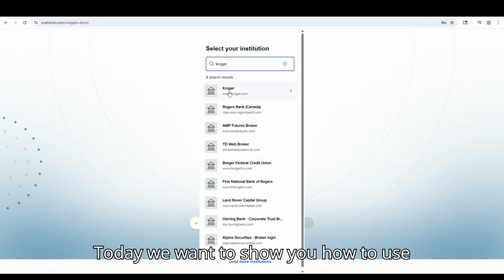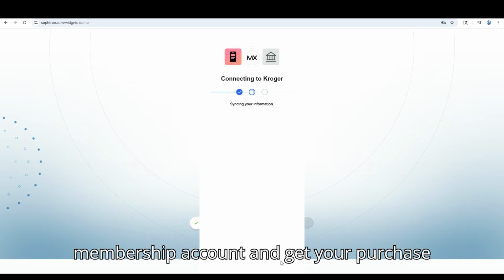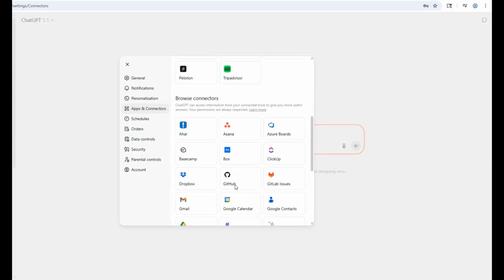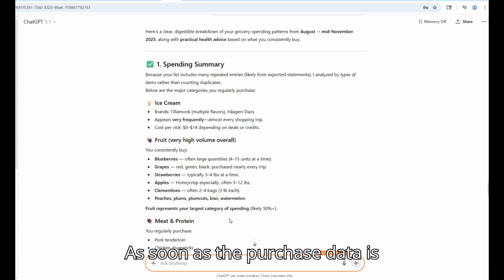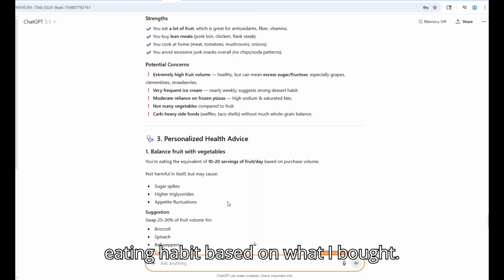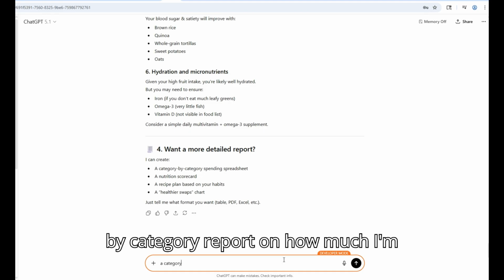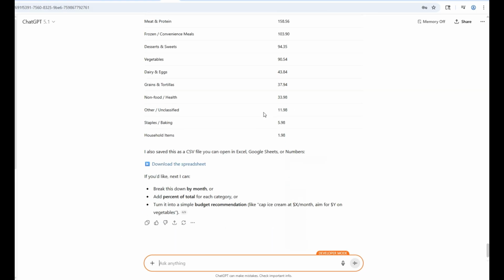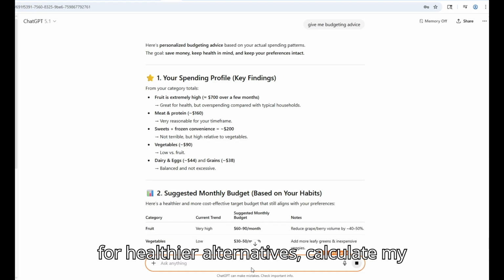sophtron grocery shopping history mcp chatgpt health budgeting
Here we show how to use Sophtron's grocery shopping API to connect to Kroger's membership account, and retrieve all the detailed purchase history from Grocery stores like Kroger, Safeway, Aldi, etc.

We can then use Sophtron's MCP server to create a connector in ChatGPT, and import daily grocery purchase history into ChatGPT.

ChatGPT's powerful AI model can summarize and analyze my purchase history, and let me how much fruit, vegetable, meat, or snacks I bought on a weekly or monthly basis. ChatGPT can further analyze how balanced my diet is based on what I buy: what is the percentage of vegetables in my diet and whether I am eating too much sugar/sodium/fat. I can even ask ChatGPT to analyze my existing eating habit and offer a better, healthier diet and a corresponding shopping list. E.g. if I want to eat a low sodium diet to reduce my blood pressure, based on my existing grocery shopping history,  ChatGPT can recommend swapping frozen pizzas with fresh fish and vegetables for less sodium and higher protein. It can also combine my nutritional need and budgeting need to create a cheaper, but healthier meal plan for the week.